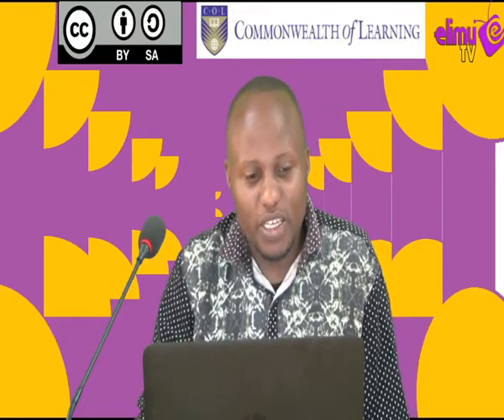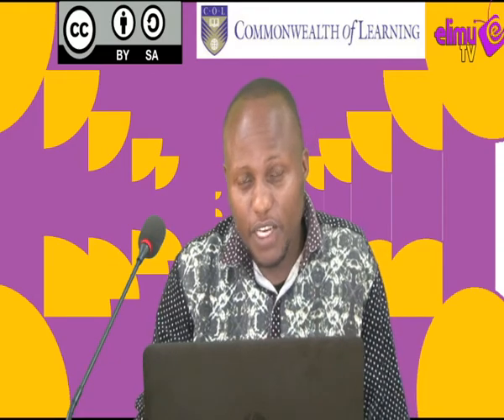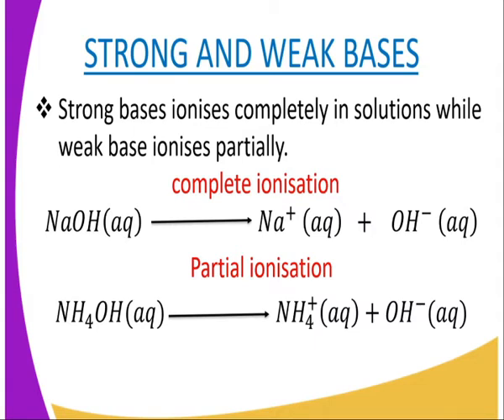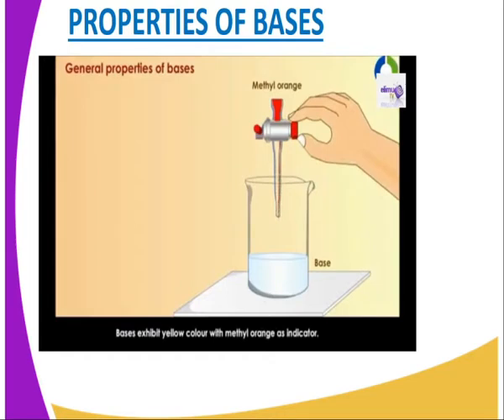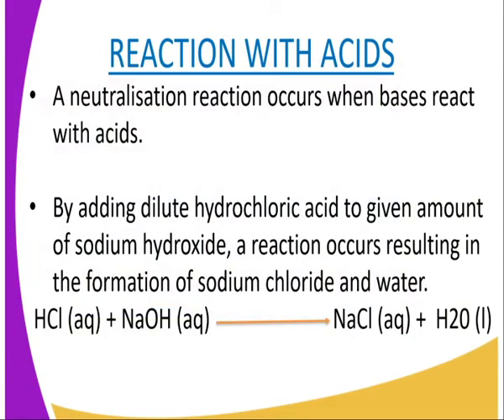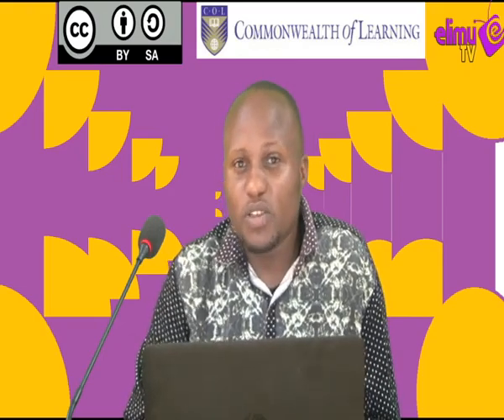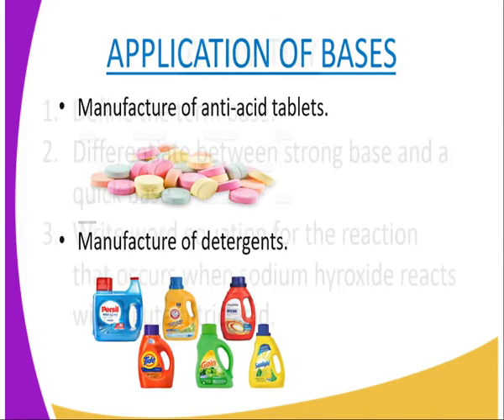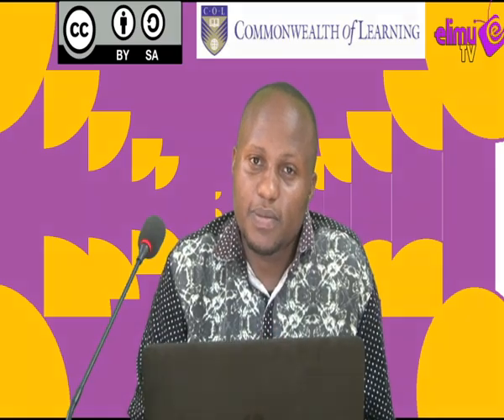chemistry form 2 Acid, bases and salts lesson 2